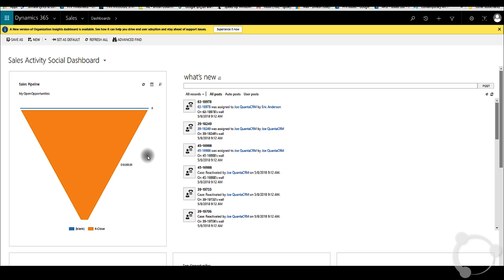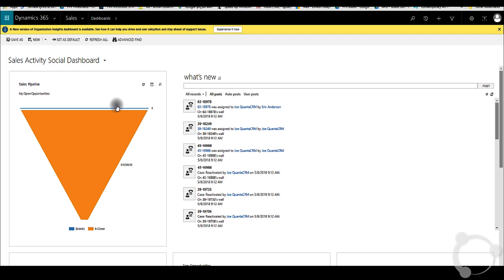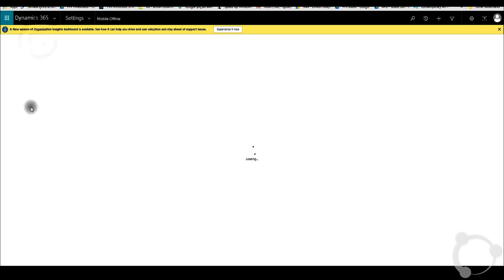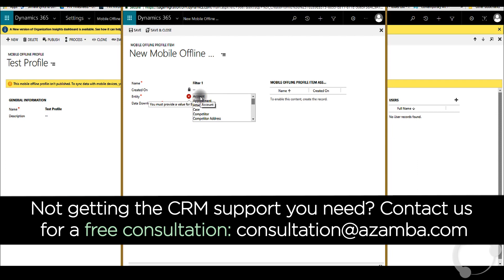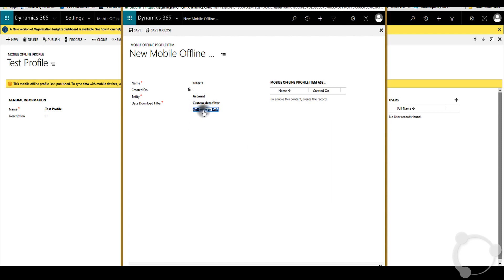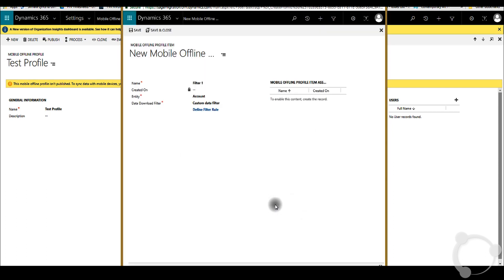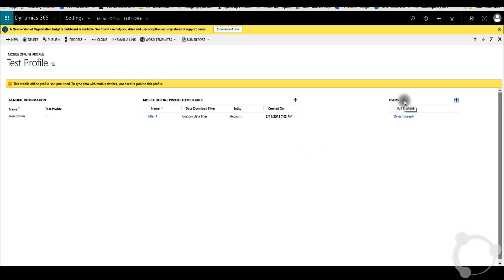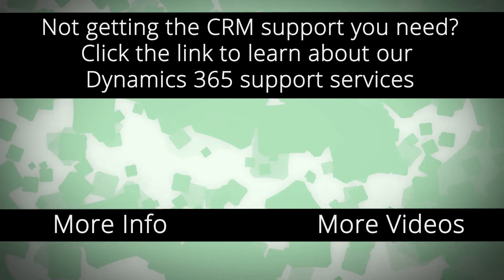Mobile Offline Profile Setup - Microsoft Dynamics 365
Mobile offline profiles are used when you are using the mobile offline feature, when you don't have internet access in the area that you are in. This video walks you through how to set one up in Microsoft Dynamics 365.

Content - Dinesh Joseph
Voice over - Gordon Schrenk

This video and it’s music were created by Gordon Schrenk for Azamba